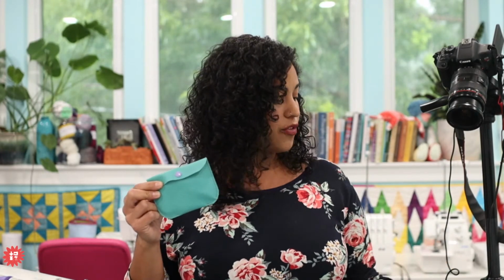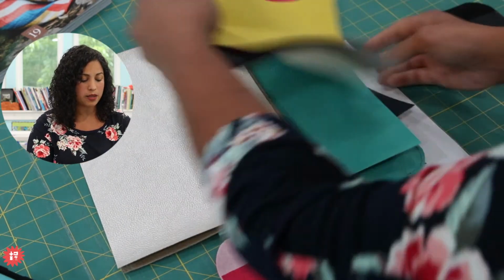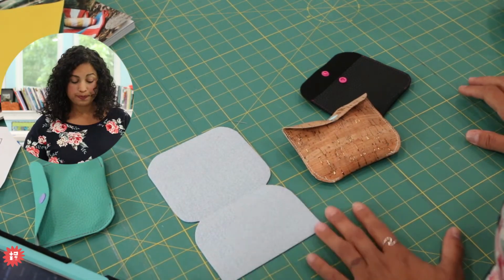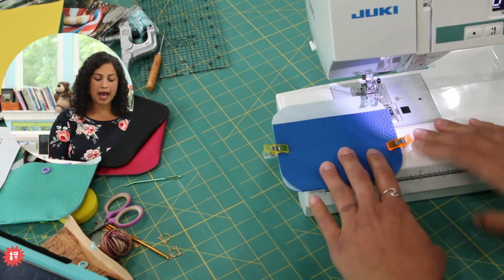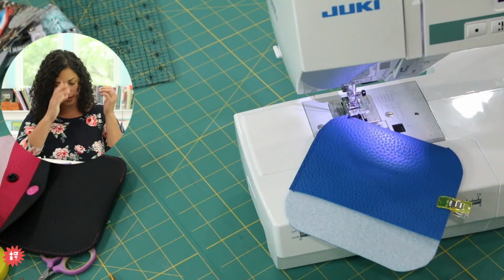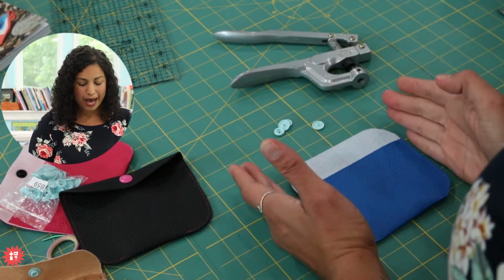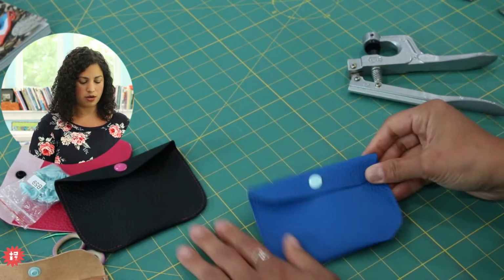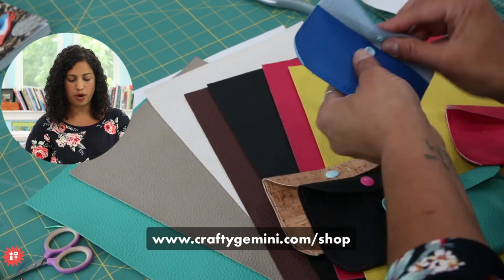WIP WEDNESDAY #38: 10- minute Kendall Snap Pouch Demo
This pouch is one of the quickest makes ever! It takes just a few minutes to make and has so many uses.

I like to keep one in each of my knitting project bags with my notions. Stitch markers, progress keepers, tapestry needle, measuring tape, etc.

If you hand sew this will be perfect for storing some thread, needles, thimble, small scissors, etc.

My kids often use these as a wallet, too! Throw some cash in it and in your back pocket. Easy peasy!

I hope you enjoy this video tutorial and give this fun little pouch a try!